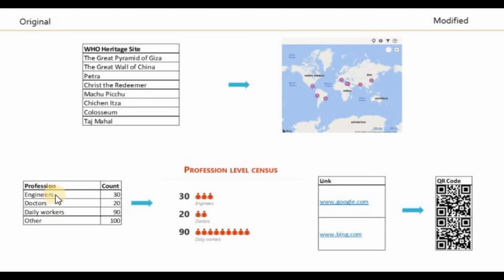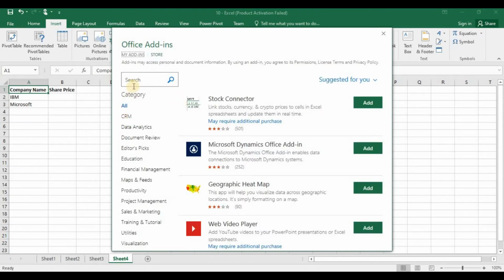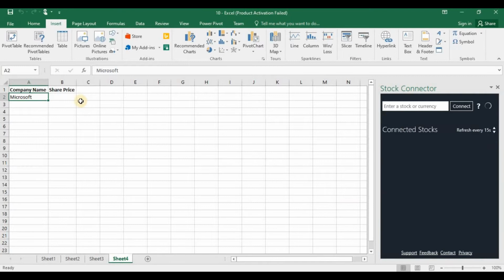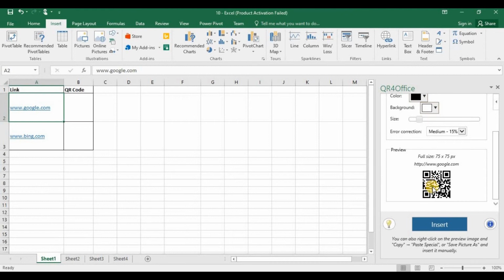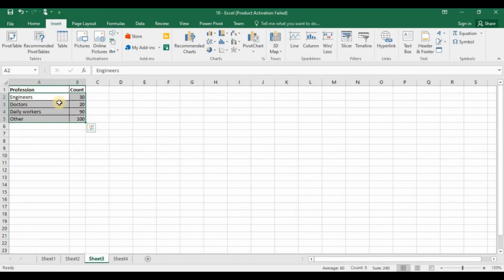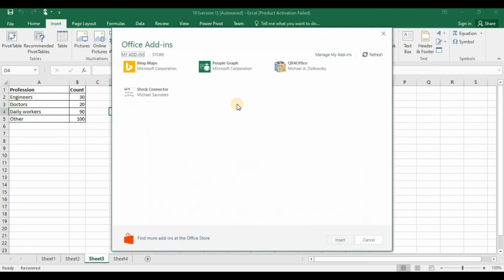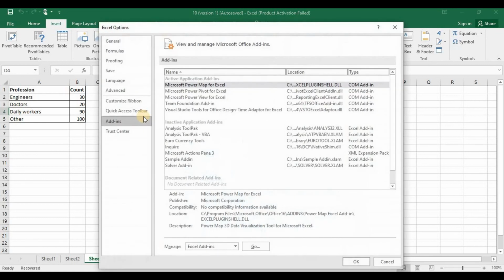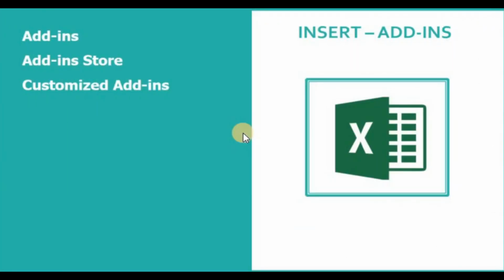Excel Training 10: Add-ins, Add-in store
This video help you to learn how to work with add-ins. Using add-ins you can extend the excel functionality.